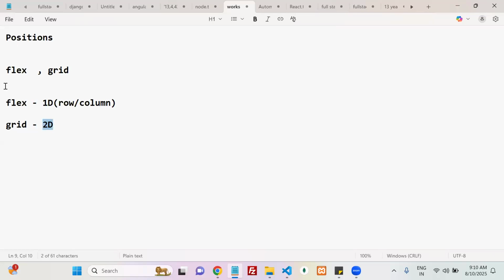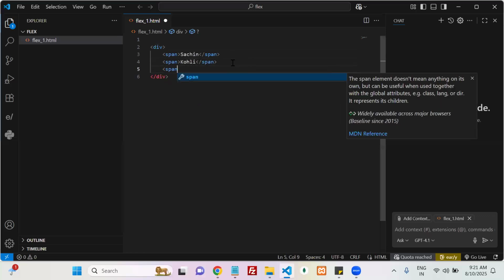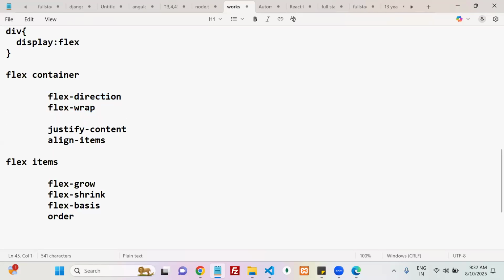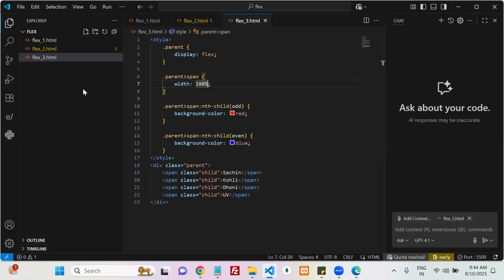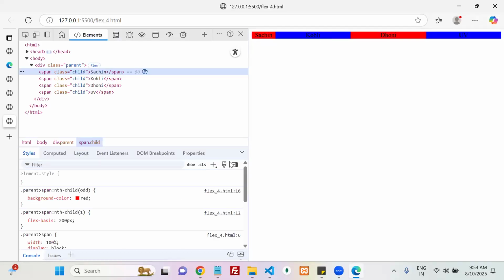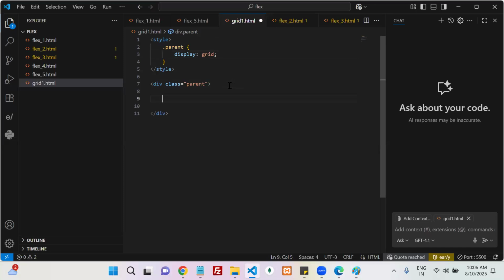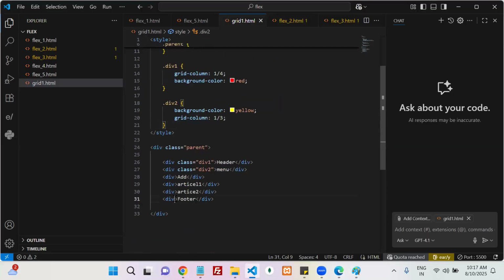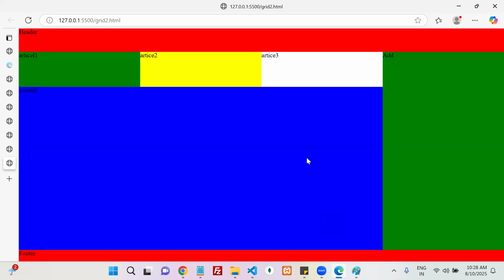Workshop : Flex and Grid in CSS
Learn the difference between Flex and Grid in CSS in just 60 seconds with Srinu Sir from VTS SCHOOL!
This quick breakdown helps beginners and developers understand when to use Flexbox and when to use CSS Grid, making layout design easier, cleaner, and more responsive.

Flexbox is perfect for one-dimensional layouts, while Grid is ideal for two-dimensional structures — and this video shows exactly how they work with simple examples.
Whether you’re building websites, UI layouts, or responsive pages, this short will boost your CSS confidence instantly.